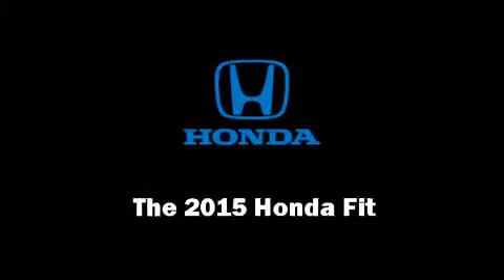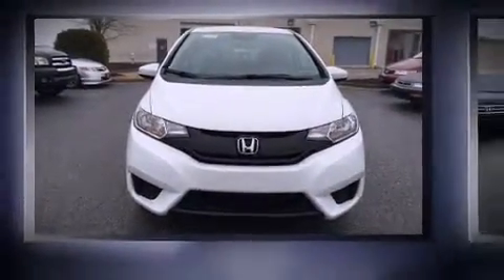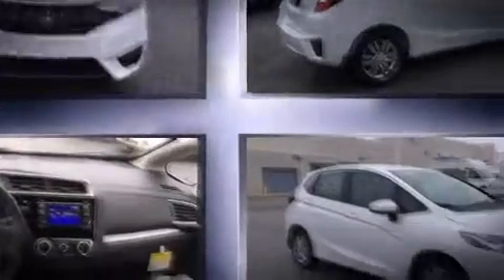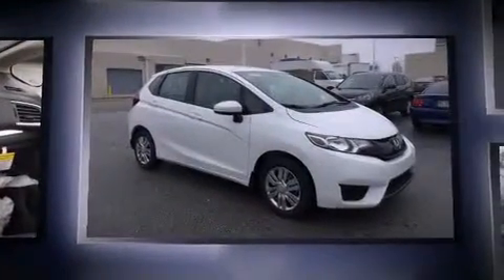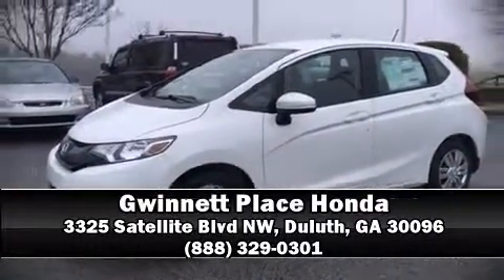2015 Honda Fit LX in Duluth, GA 30096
Discerning drivers will appreciate the 2015 Honda Fit. It features an automatic transmission, front-wheel drive, and an efficient 4 cylinder engine. This model accommodates 5 passengers comfortably, and provides features such as: a rear window wiper, a tachometer, front bucket seats, fully automatic headlights, remote keyless entry, cruise control, and air conditioning. Storage solutions are integrated throughout the interior, demonstrating thoughtful attention to detail. Audio features include a CD player with MP3 capability, steering wheel mounted audio controls, and 4 speakers, providing excellent sound throughout the cabin. Honda ensures the safety and security of its passengers with equipment such as: dual front impact airbags, head curtain airbags, traction control, brake assist, a panic alarm, and ABS brakes. Various mechanical systems are monitored by electronic stability control, keeping you on your intended path. Our sales reps are knowledgeable and professional. They'll work with you to find the right vehicle at a price you can afford. We are here to help you.